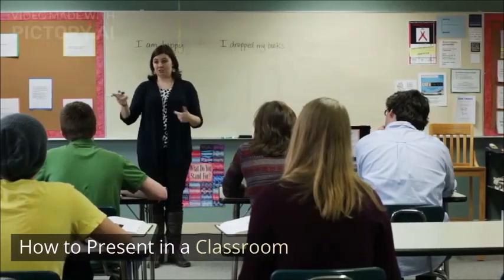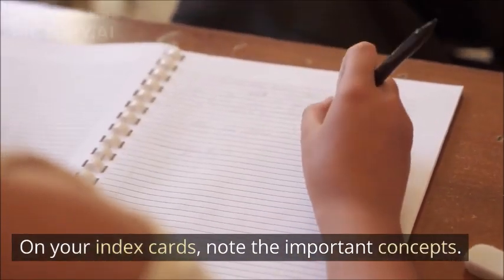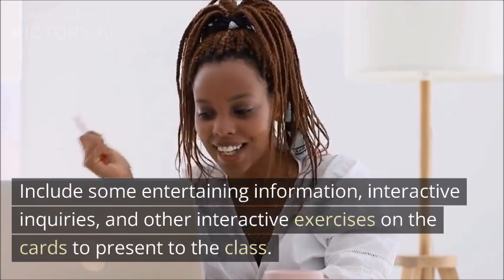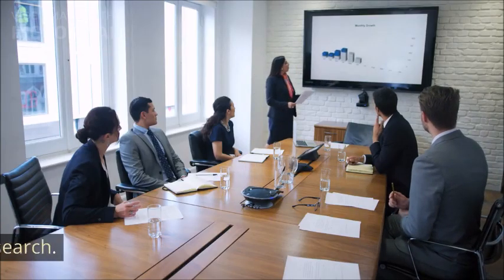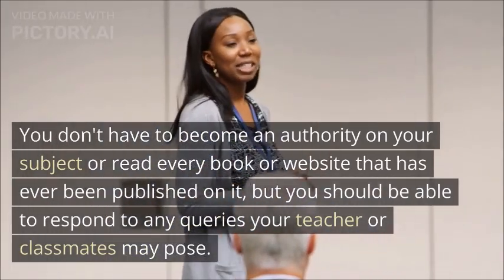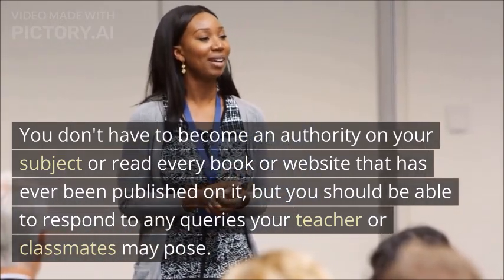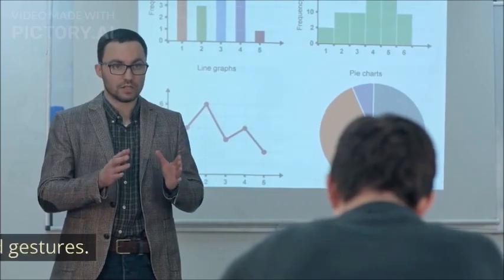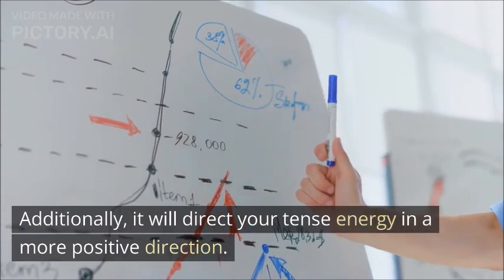HOW to do a PRESENTATION in CLASS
Hey Guys,

if you have an upcoming presentation in class, you should watch this video to get some tips on how to make a good presentation.

In case you are a beginner in prersentations, maybe these tips will be helpful to you.